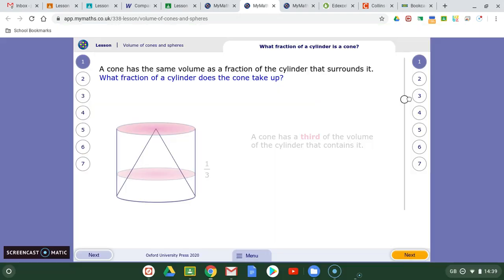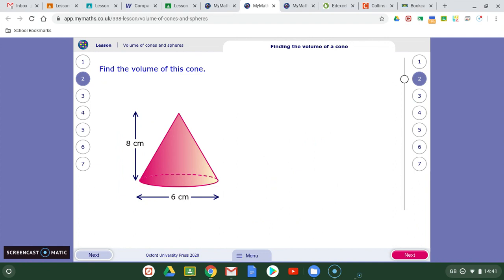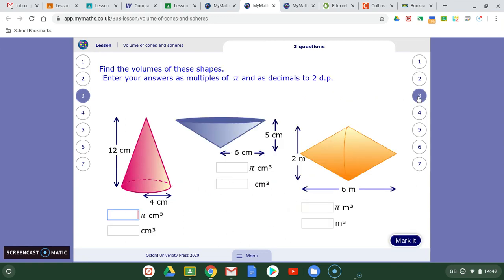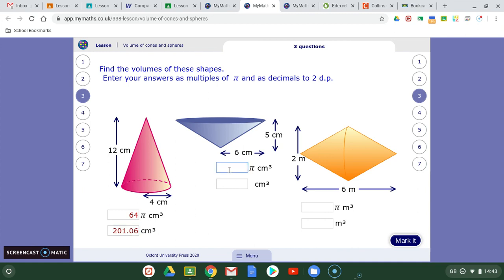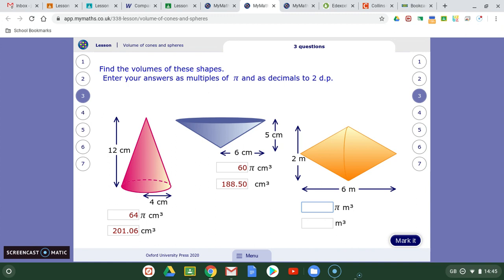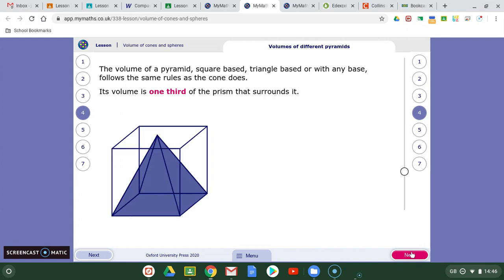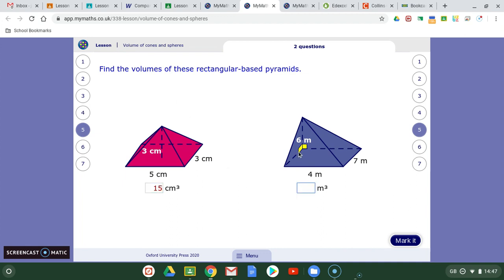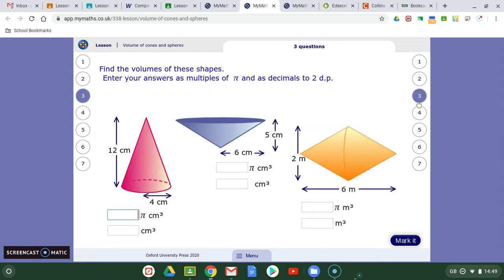Ex 15.3S volume cones + pyramids mymaths lesson year 10